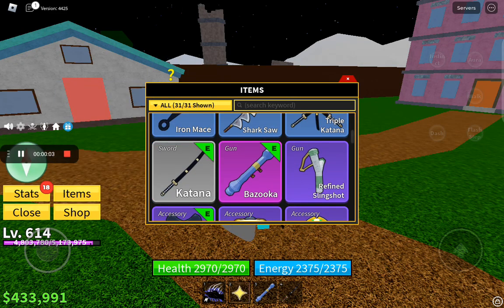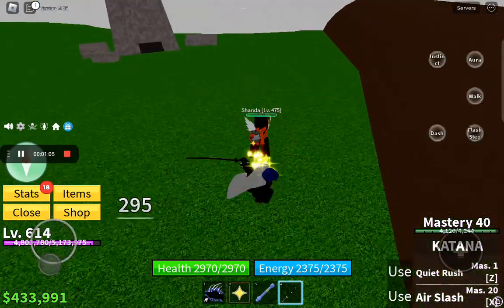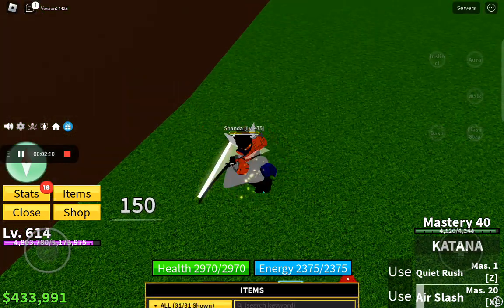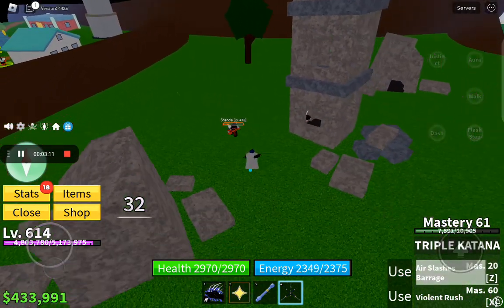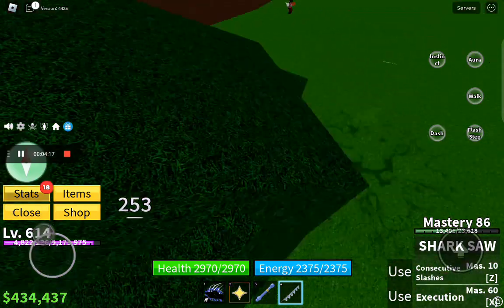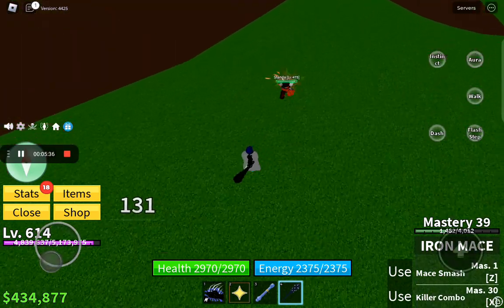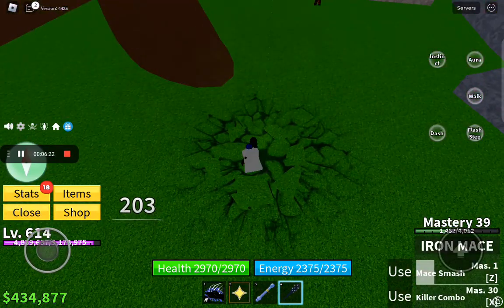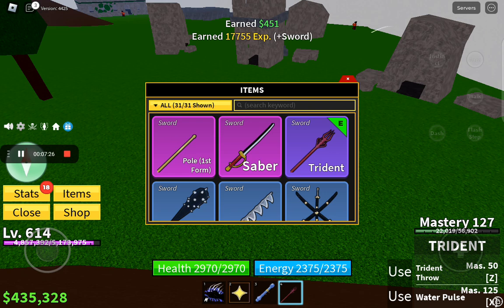i m rating every sword i have in blox fruits